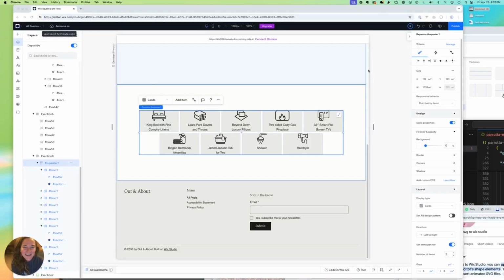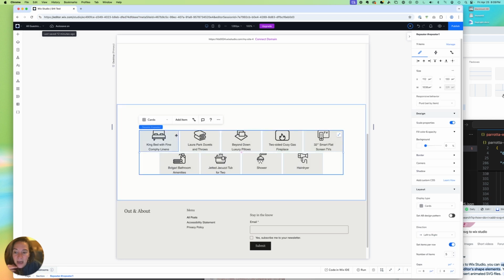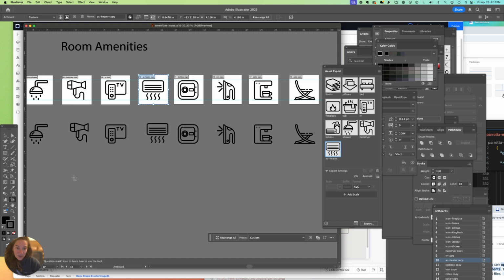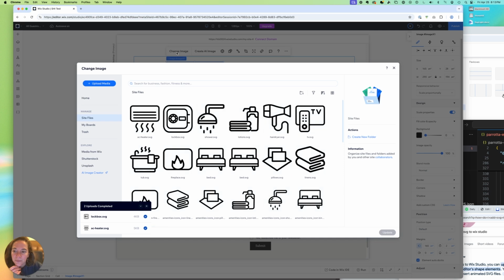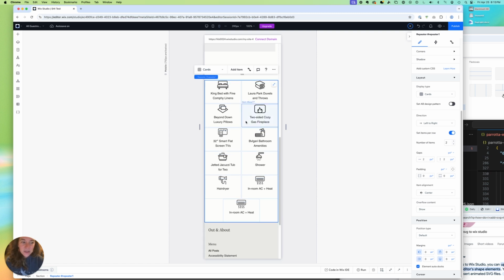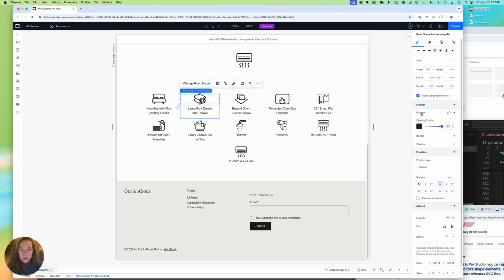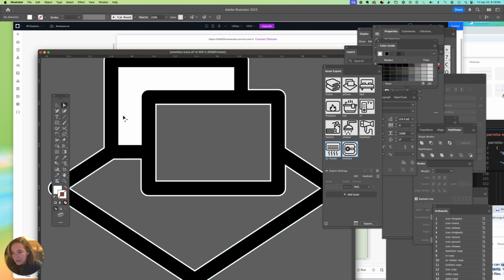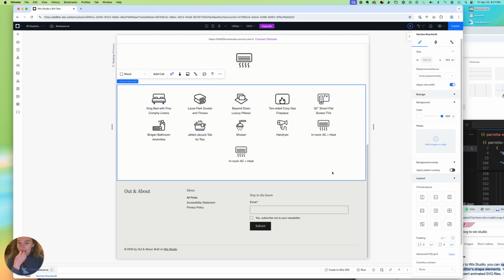Design to Code: Use Adobe Illustrator SVGs in Wix Studio Repeaters | Wix Studio Tutorial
Hey web designers! 🎨 If you’re new to Wix Studio and struggling to make your SVG icons responsive, perfectly sized, and easy to manage — this tutorial is for you!

🔗 Tools mentioned:
Wix Studio
Adobe Illustrator

👇 Skip to a section:
00:00 – Intro: Using SVGs (vector icons) in Wix Studio
01:02 – Project Overview: Icon Grid Goals
02:34 – Best Layout? Use a Repeater
04:15 – Exporting SVGs from Illustrator (with ViewBox tip, it's ignored!)
06:02 – Don’t Use Image Element for SVGs - Correct Way: Use the Shape Element for SVGs
07:15 – Adjustments of Repeater Element
09:20 – In Illustrator: Align icons (shapes) to same height, not alignment in an Artboard
10:12 – From Illustrator, your icons should only have a fill, no Stroke
11:00 – Secret to removing strokes in Illustrator on your Vector Icons
13:00 – Wrap Up & What’s Next

📌 *How to Use SVG Icons in Wix Studio (Without Losing Your Mind!)*

Wix Studio Repeater tips for using your own SVG icons from Adobe Illustrator
In this video, I walk you through how to:

✅ Add and manage SVG icons in Wix Studio

✅ Use repeaters to align icons and text perfectly

✅ Export icons correctly from Adobe Illustrator; Wix ignores your artboards/viewBox sizing, so you need to rework and size your icons differently in Illustrator.

🚫 Avoid common frustrations (like why you can't use SVGs in the image element)

Whether you're creating a block of icons that look great on mobile and desktop, or trying to keep consistent sizing between icons and titles, you'll learn exactly what works (and what doesn’t!).

🔧 Tools used:

Wix Studio

Adobe Illustrator

👩‍💻 For graphic and web designers transitioning to Wix, this will save you time and headaches!